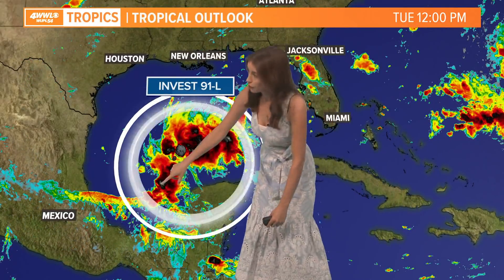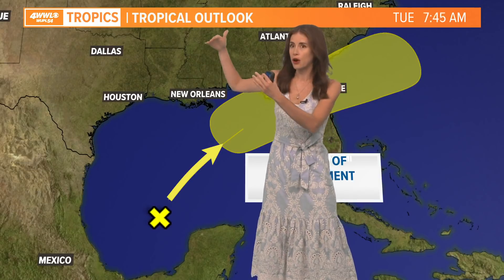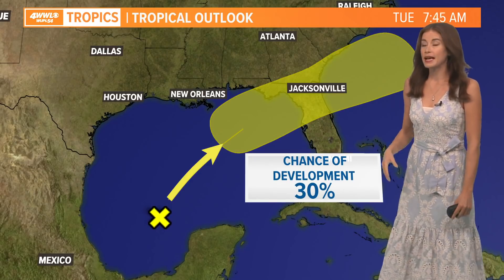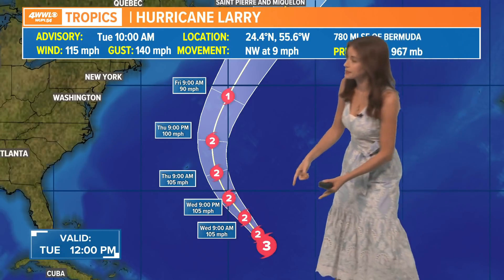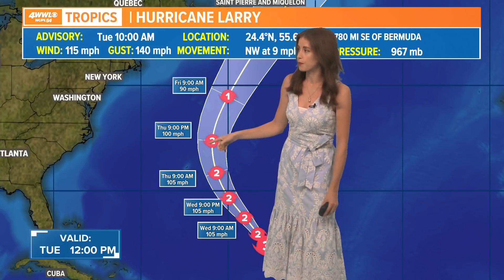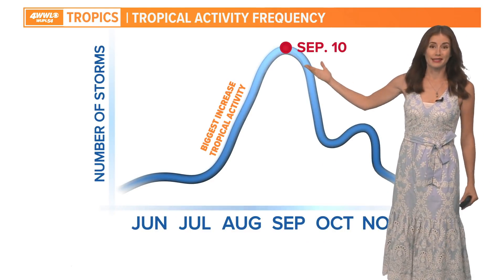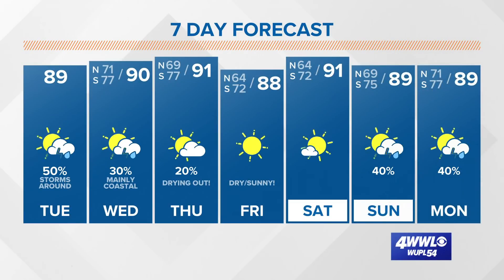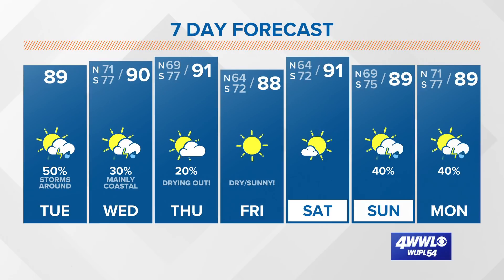Tropical: Invest 91 drifting toward Florida; Larry still churning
Meteorologist Alexandra Cranford has a tropical update on Tuesday, September 7, 2021.

Invest 91 is a messy low pressure system over the southern Gulf of Mexico. On Tuesday, its chance for development edged up slightly to a medium chance in the next five days, although it continues to fight strong wind shear and dry air.

An upper trough will keep the system away from Louisiana as the trough digs southward over the next few days. This will send Invest 91 east of us toward Florida's Big Bend region.

Hurricane Larry has been a major hurricane for days, but it will slowly weaken to a Cat. 2 and then eventually Cat. 1 storm as it heads north over the Atlantic. A tropical storm watch has been issued for Bermuda which might get a few outer rain bands and some elevated winds on Thursday, although Larry's center is expected to stay east of the island.

We are just three days from the peak day of hurricane season on September 10. After that, we typically see a drop-off in tropical activity through October. It will be nice to have reached that point, but we'll still need to watch things closely for at least another six weeks or so. Hurricane season doesn't end until November 30.